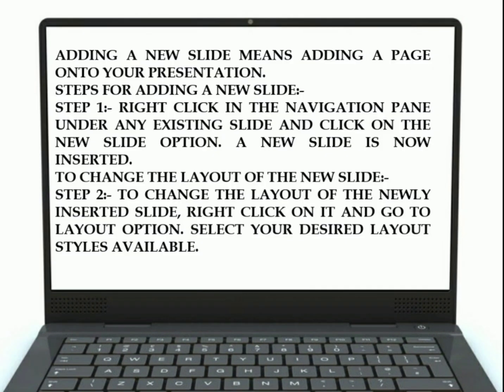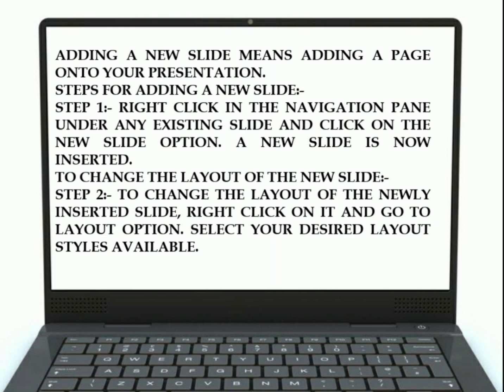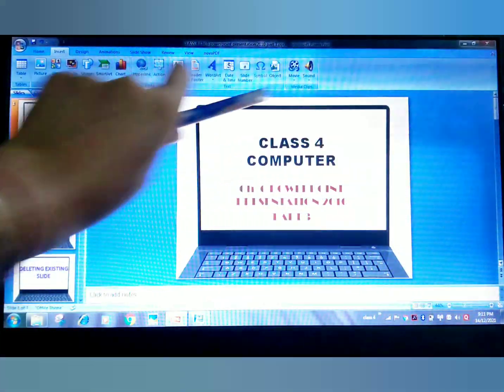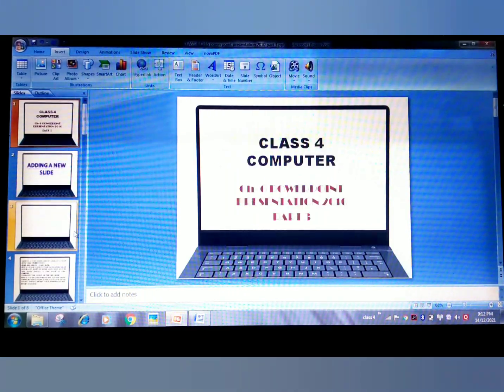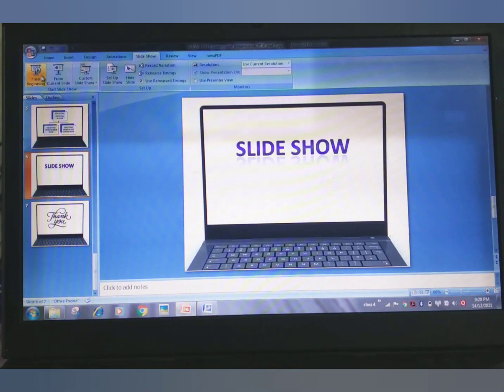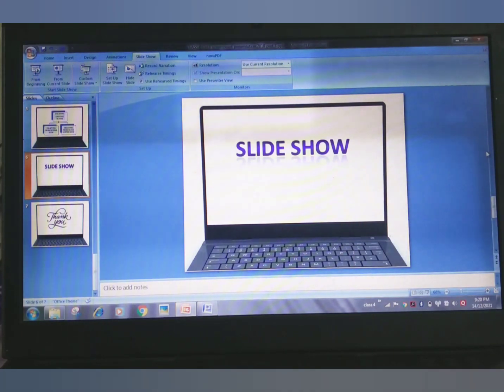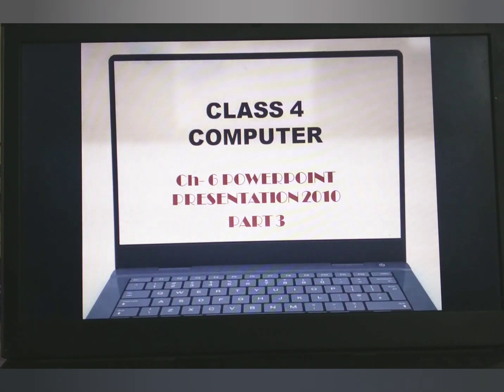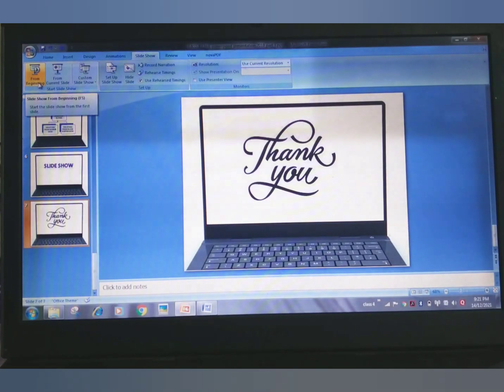class 4 computer chapter 6 last part